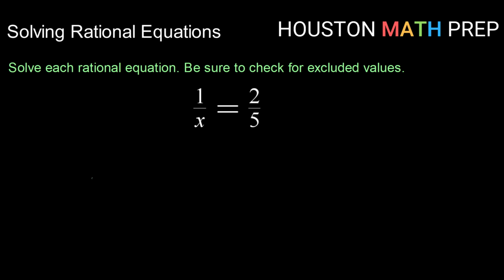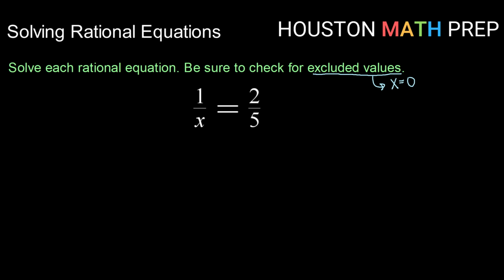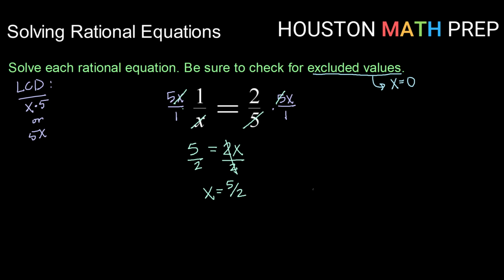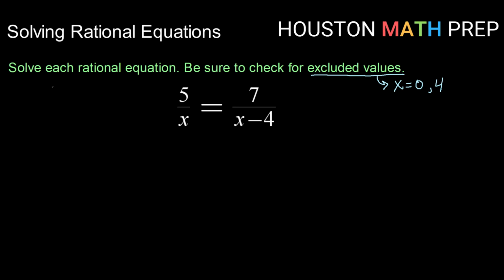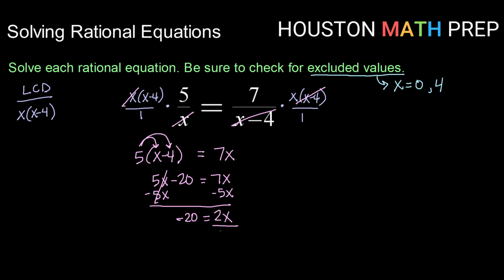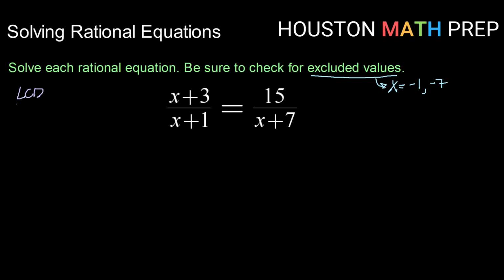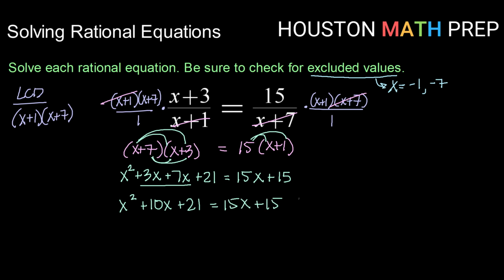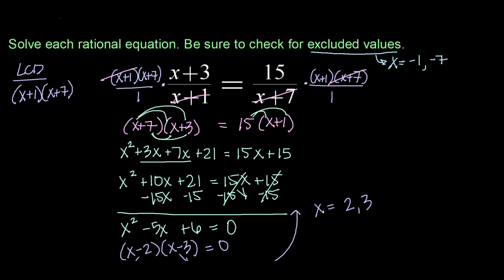Solving Rational Equations - Part 1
Examples of solving rational equations, multiplying by the common denominator, and checking restricted/excluded values for solutions